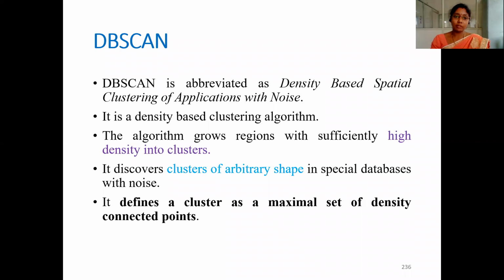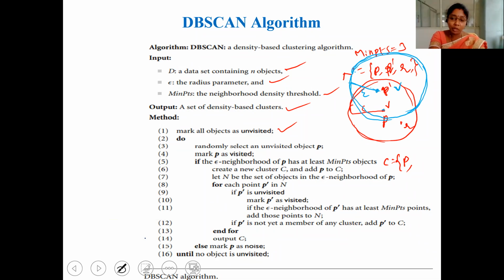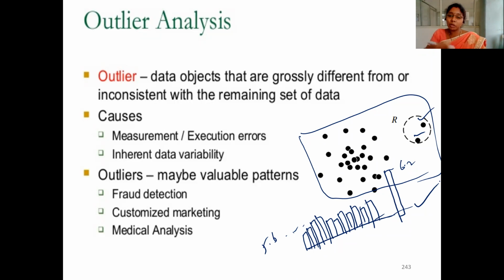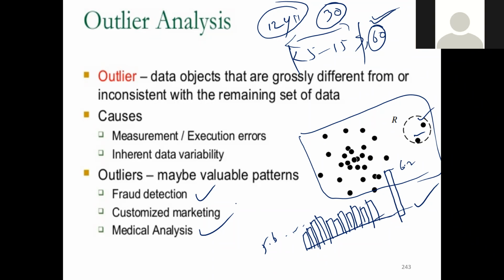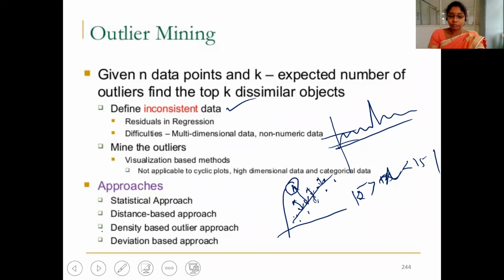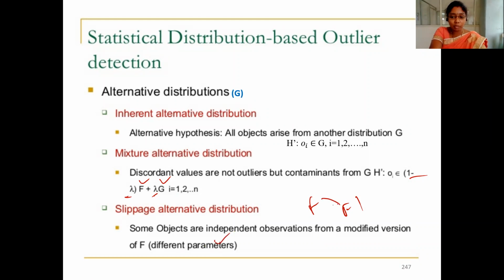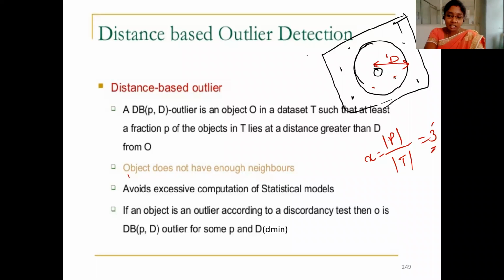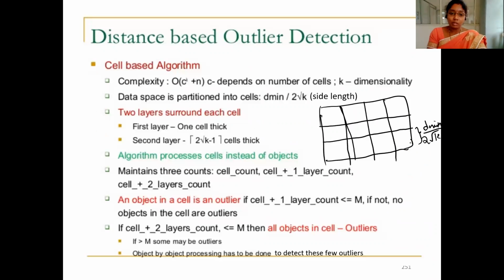Outlier analysis part 1